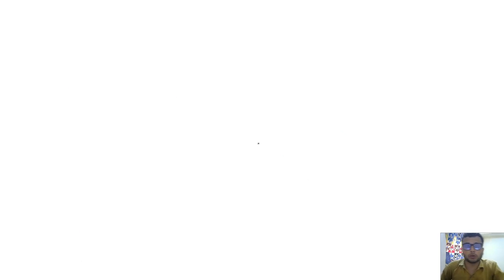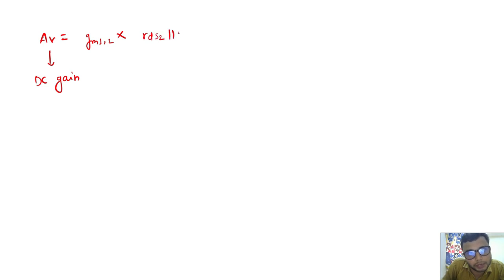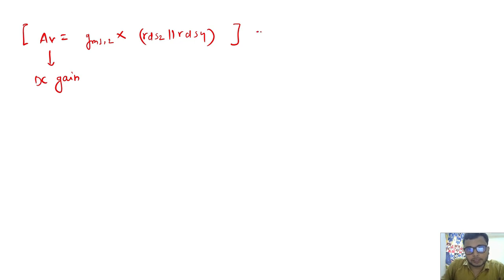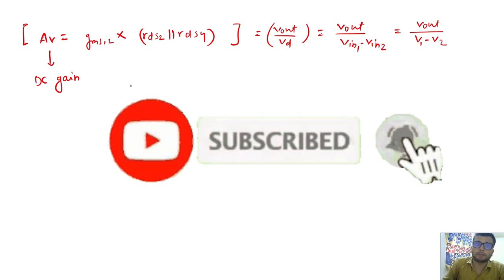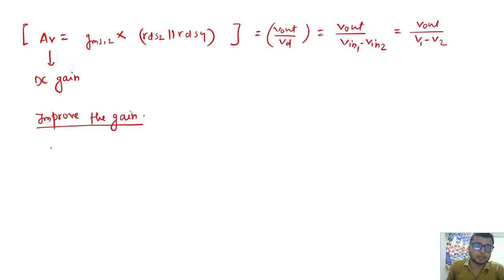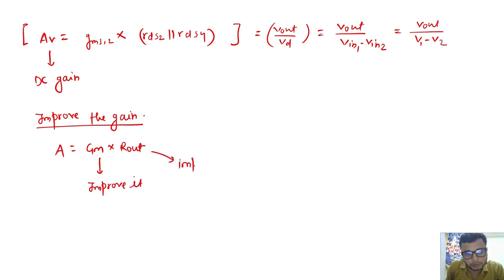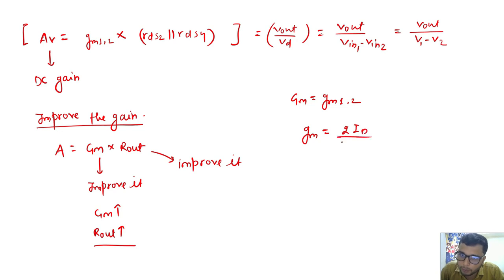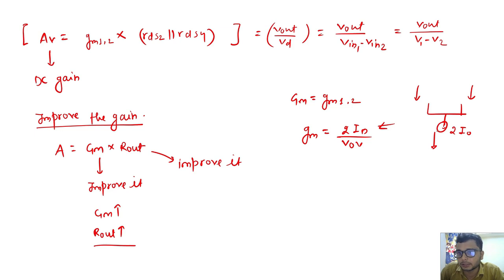Lecture-03 || Gain Calculation 5TOTA || Placement Series || Anuj Chauhan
Gain Calculation for OTA (Operational Transconductance Amplifier) - Part 1 | Placement Series

In this video, I cover the gain calculation for an Operational Transconductance Amplifier (OTA). This is a fundamental topic for analog circuit design, which is crucial for both academic learning and competitive exams, including placements.

Whether you're preparing for interviews, university exams, or looking to deepen your understanding of OTAs, this video will walk you through the step-by-step process of gain calculation, using practical examples and simplified explanations.

What you'll learn:

Basics of Operational Transconductance Amplifiers (OTAs)
Step-by-step gain calculation process
Key formulas and concepts to remember
Application of gain calculation in real-world scenarios
If you're aiming for a career in electronics, this is a must-watch.